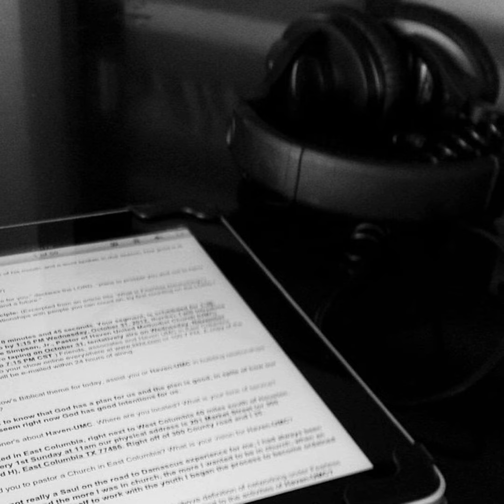Can You Go Home Again?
Listen to Pastor Johnnie preach at Galveston St. Paul UMC

Connect with Pastor Johnnie online!